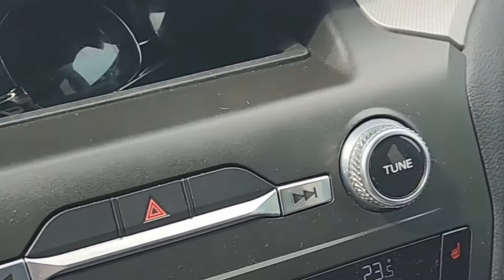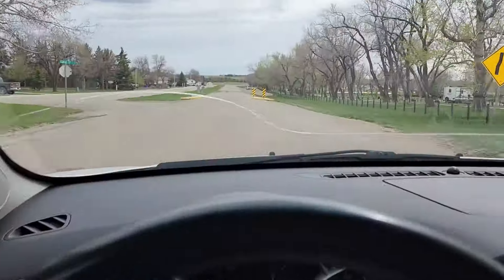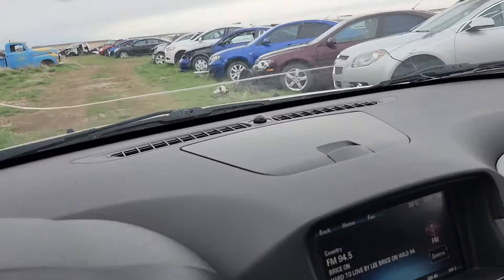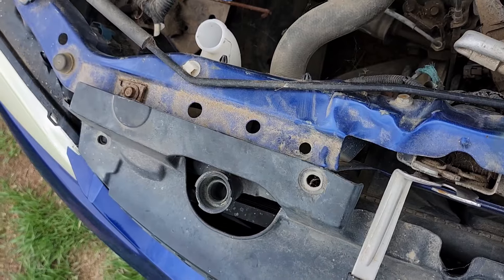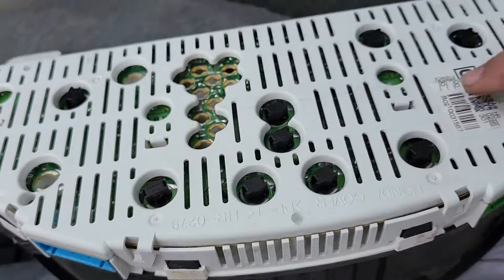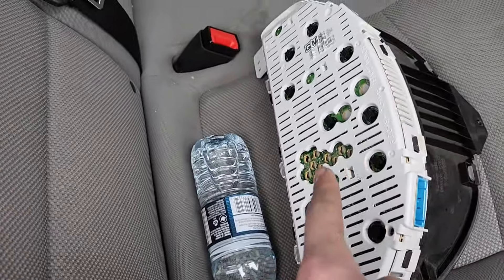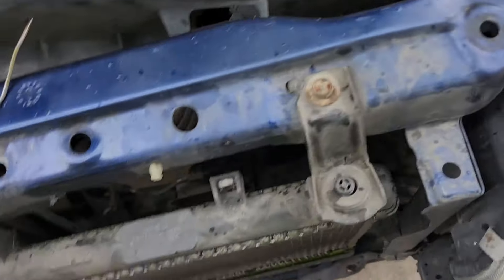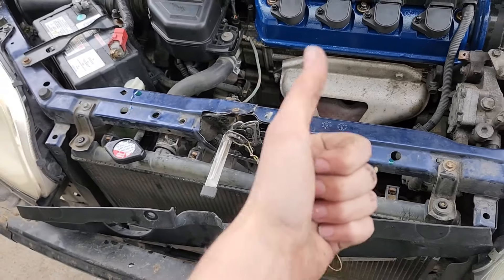The long awaited project....Honda civic project part 1‼️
WE DID IT! after a long wait, I have found the project car I've been dreaming about for ages, if you want to see the process, hit the like button and consider subscribing🏎️